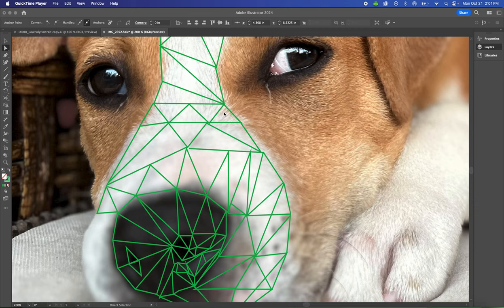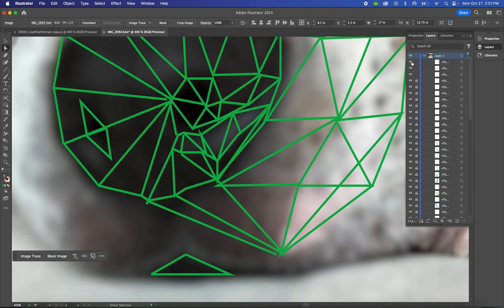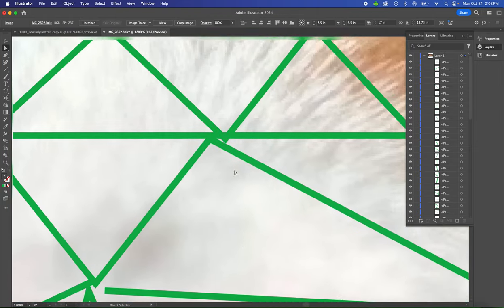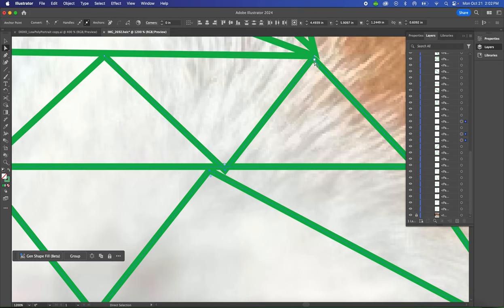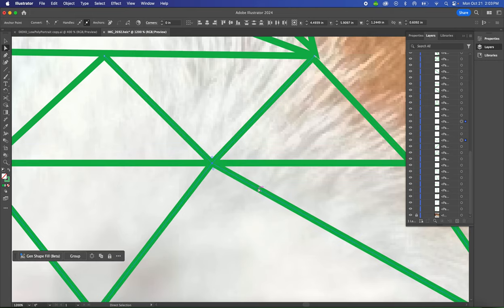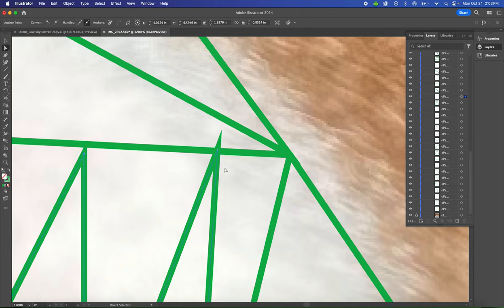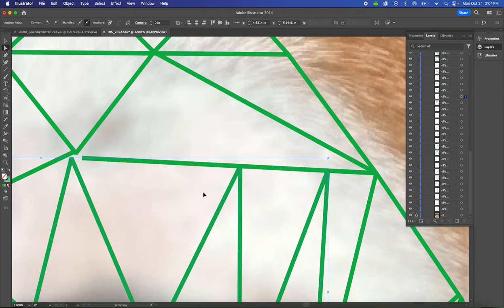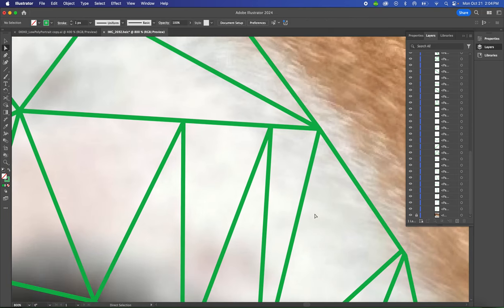Low Poly Ai Aligning points on Vector Mesh